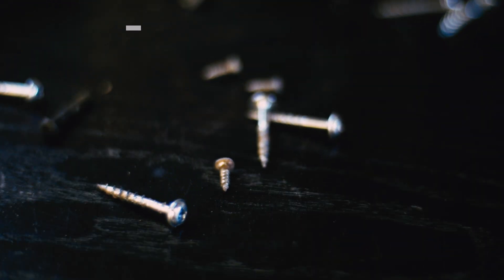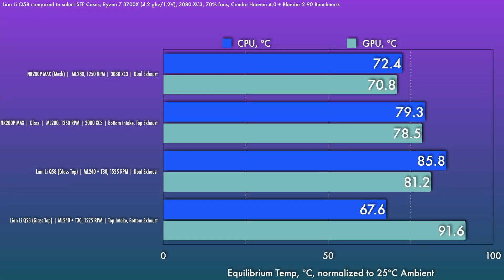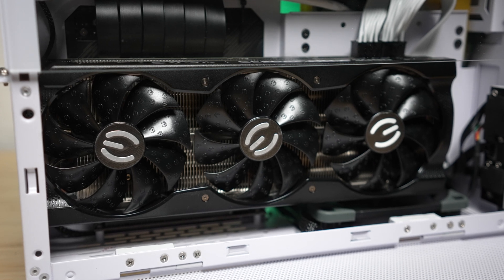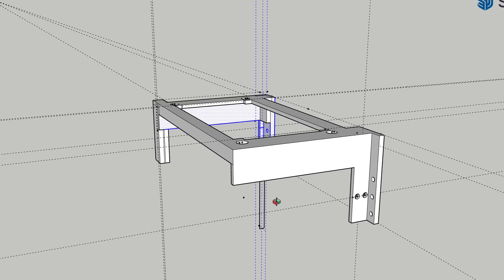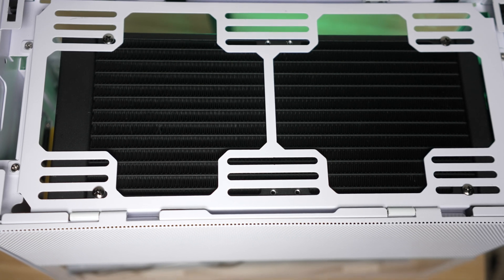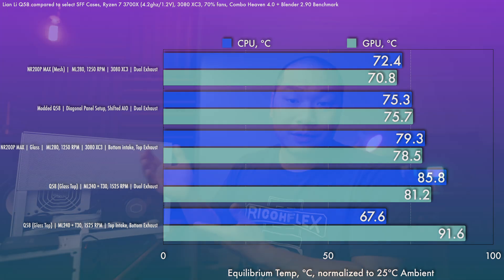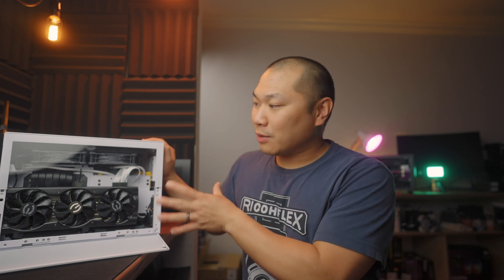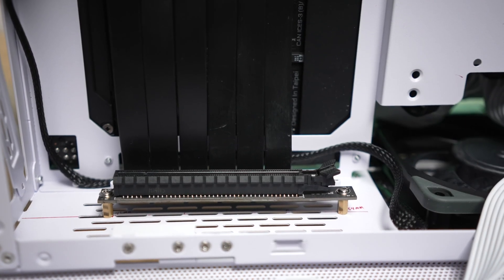Modding the Lian Li Q58 for Better Thermals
The Q58 can be made to perform better... much better. Let's re-build!

Case: Lian Li Q58 White, PCIe 3.0 Riser
Other versions -

M3 Stand-offs
Drill bits

Motherboard: Gigabyte B550I Aorus
CPU: AMD Ryzen 7 3700X
GPU: EVGA RTX 3080 XC3 Ultra
RAM: Crucial Ballistix 16GB 3600mhz CL16 Kit
Case Fan: Noctua
Cooler: ML240 Illusion
plus - Phanteks T30
Storage:
M.2 - Samsung 970 EVO M.2 NVME